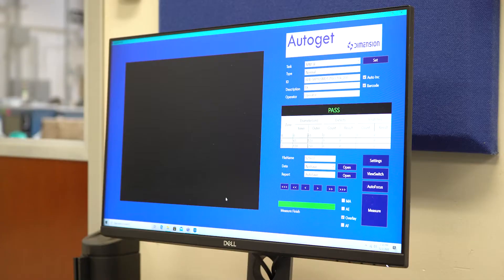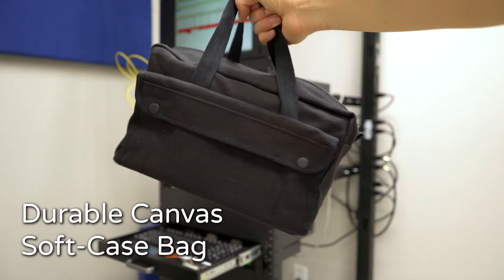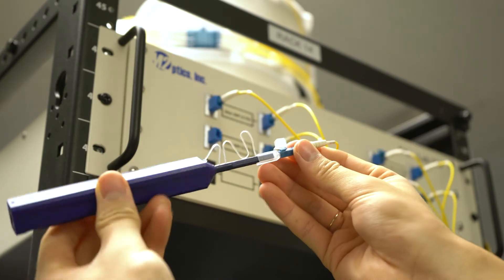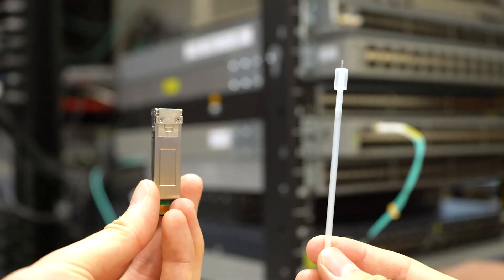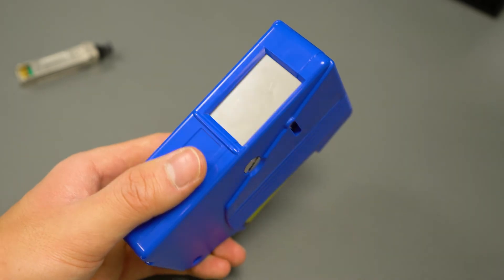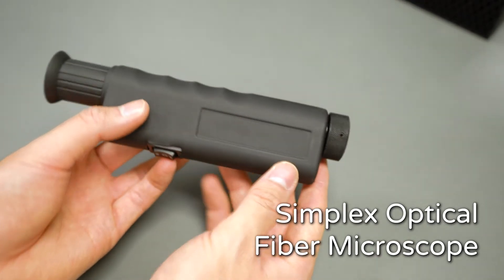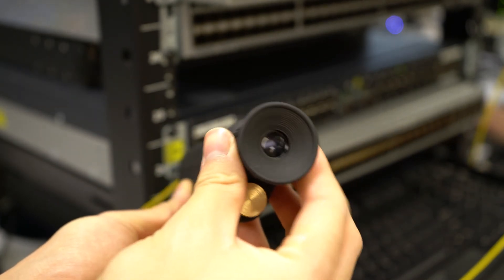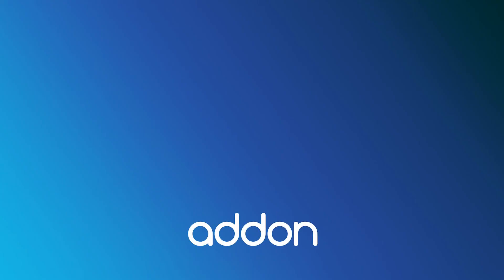AddOn Fiber Optic Maintenance Toolkit Review!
From optical connector click-cleaners to simplex optical fiber microscopes, the AddOn Fiber Optic Maintenance Toolkit packages all the essential tools to keep your connections clean and to maximize your overall network performance.